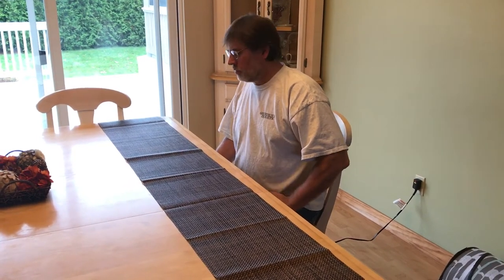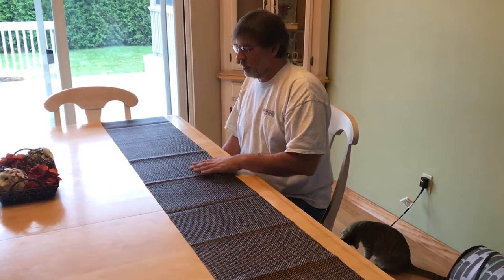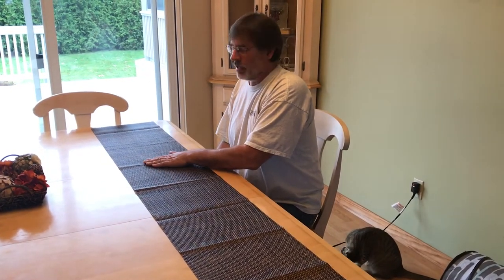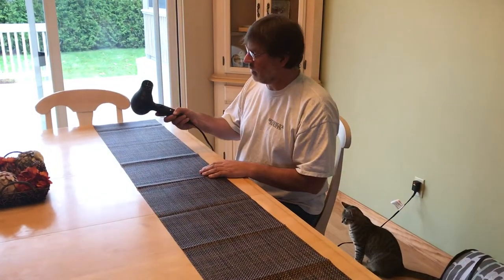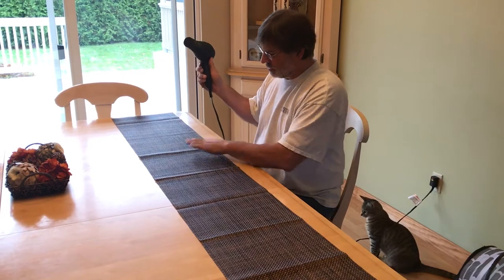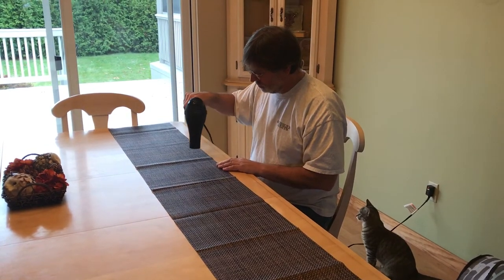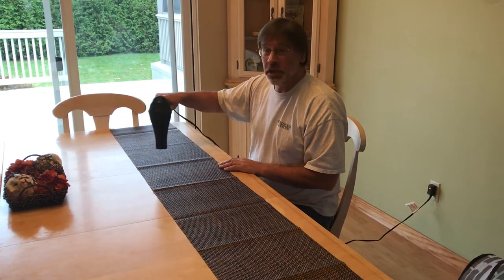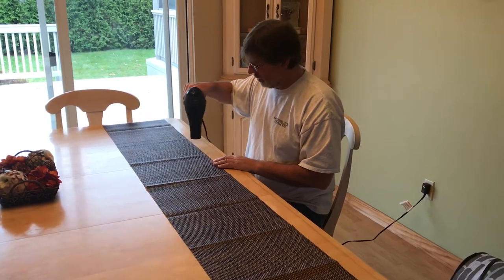Household Hack - Removing wrinkles from Vinyl Runner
Use this tip to remove those deep wrinkles from vinyl dining room table runners. If you use blow dryer on high heat make sure you keep the dryer moving and don’t do one spot for to long. You don’t want to melt the vinyl you just want to take the crease out. Flatten by running hand over the wrinkle.